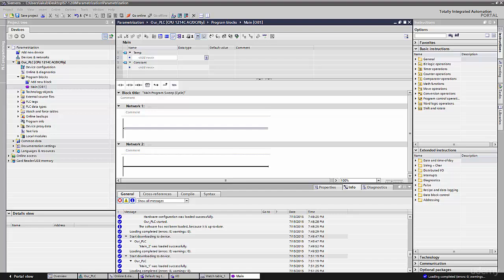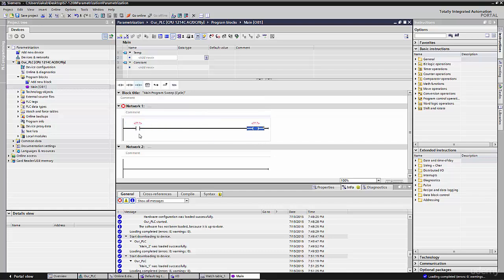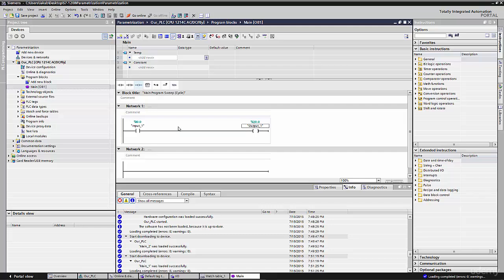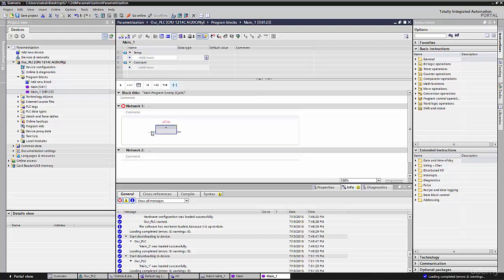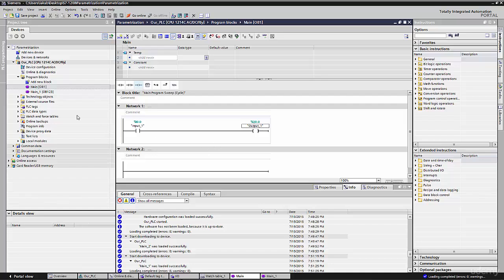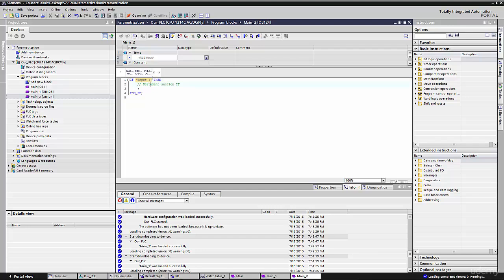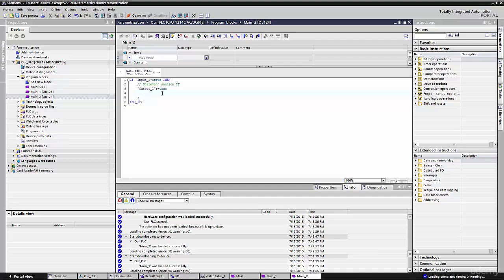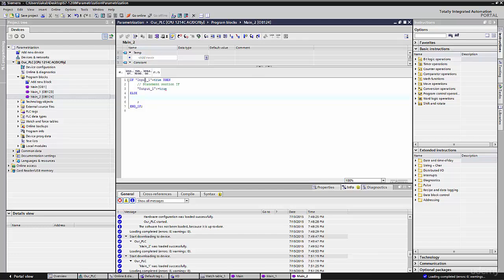1 Introduction LADDER, FBD, SCL– definitions and history